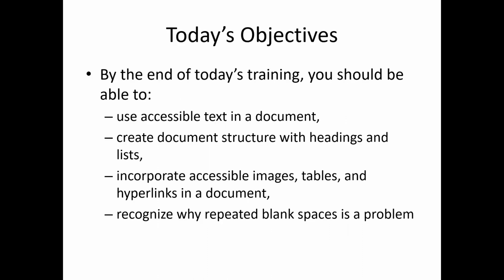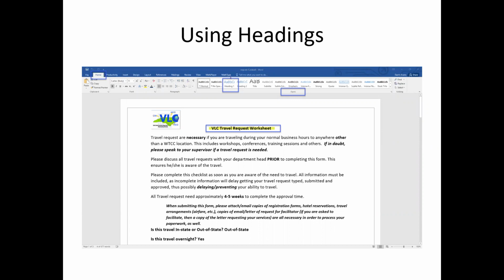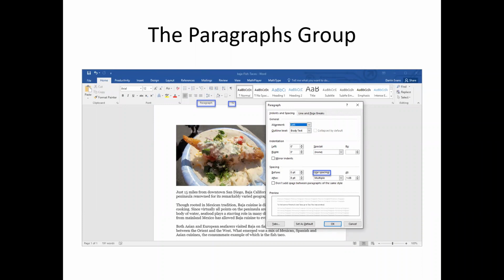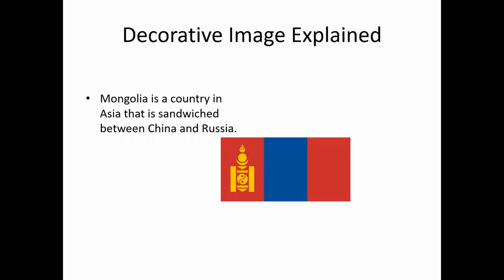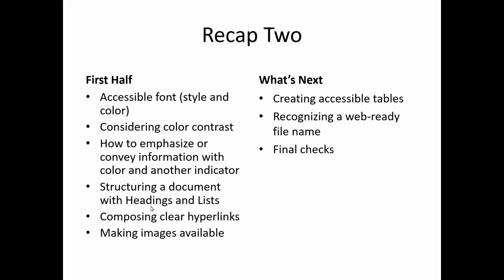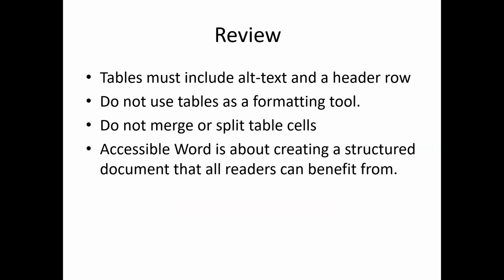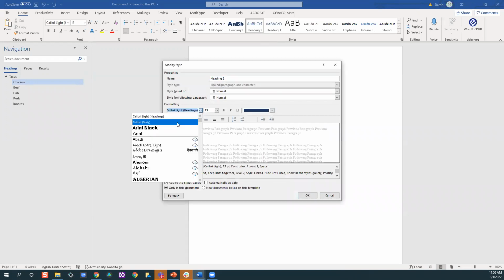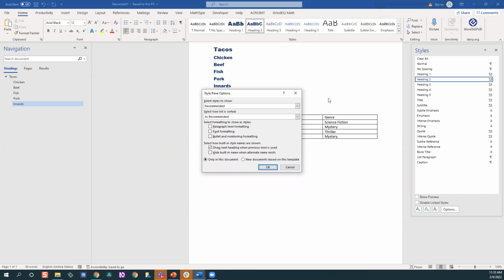Accessibility in Action_03.09.22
During this training, participants will be introduced to digital accessibility and the benefits of creating accessible digital content. We will discuss the why of accessibility and see examples of the way accessible content can benefit all users.